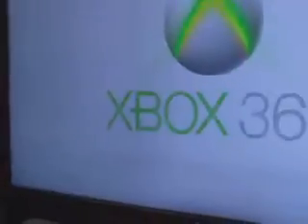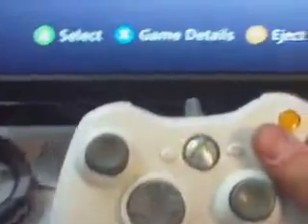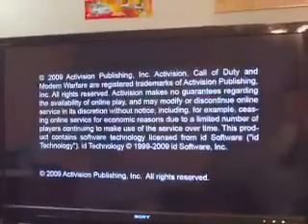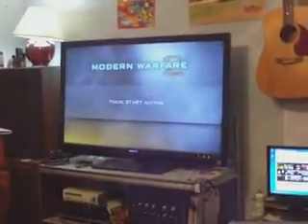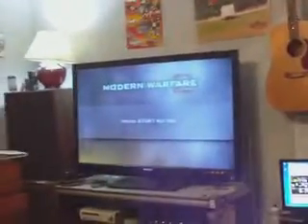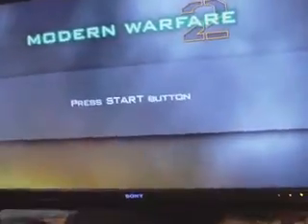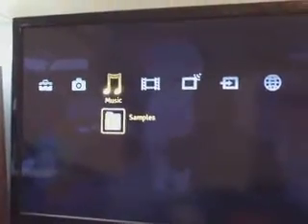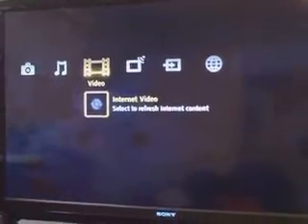My Free 52 Inch Sony Bravia LCD TV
when to the recycling center saw this thing and said your coming home with me and I will try to fix you too.